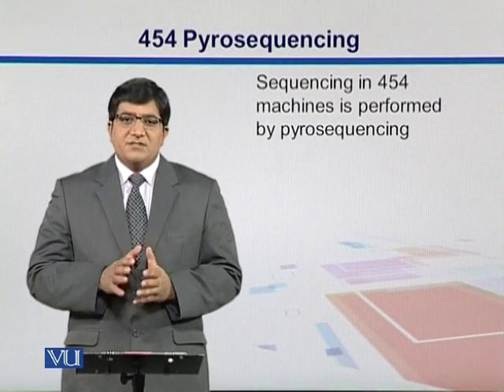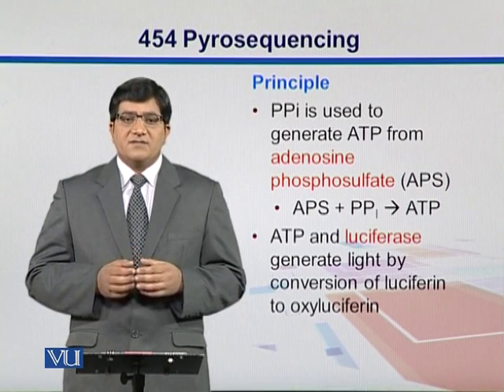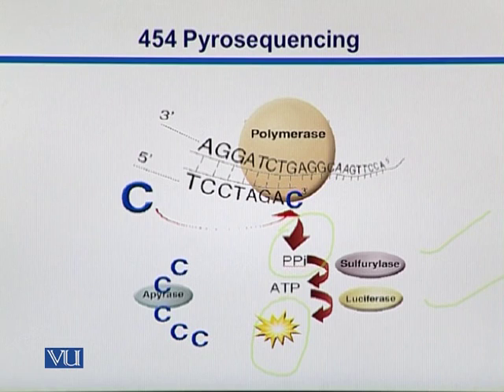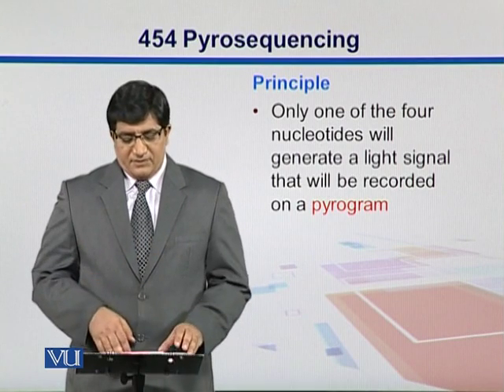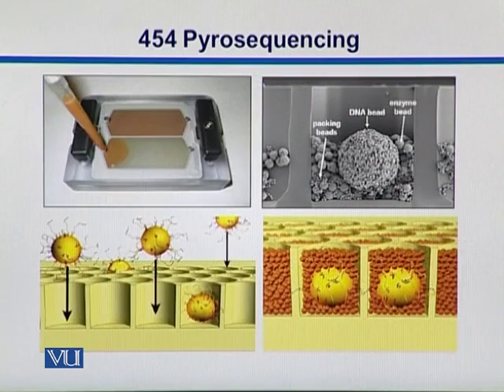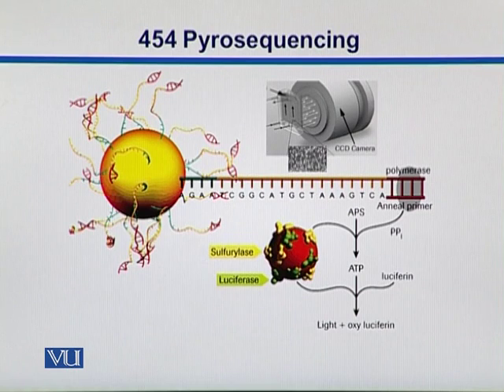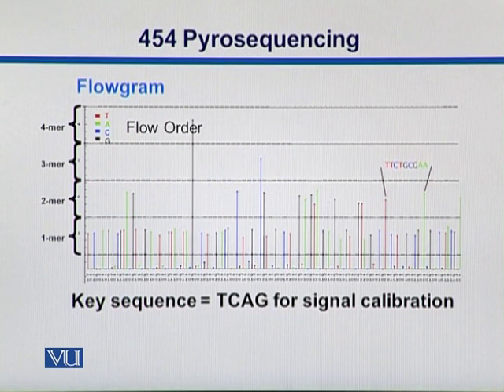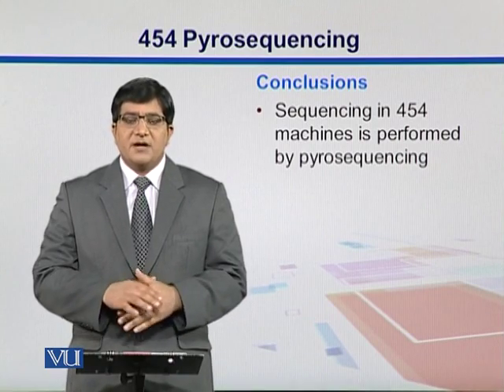BIF733_Topic058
Topic: 58 - 454 Pyrosequencing